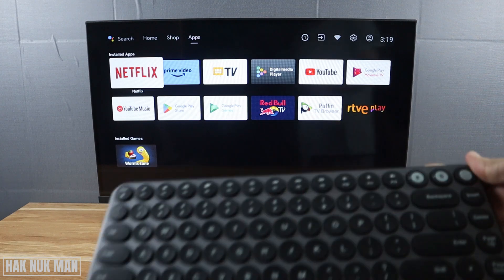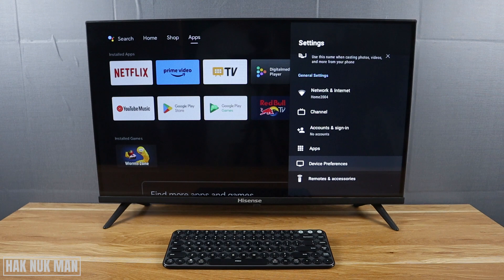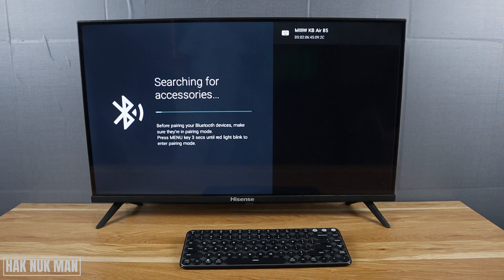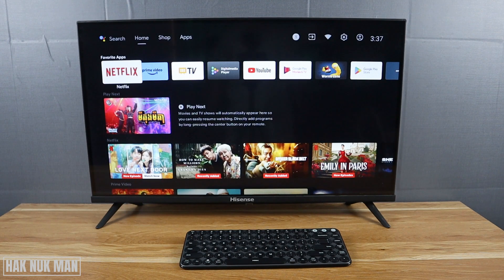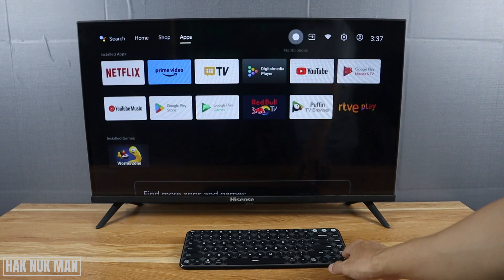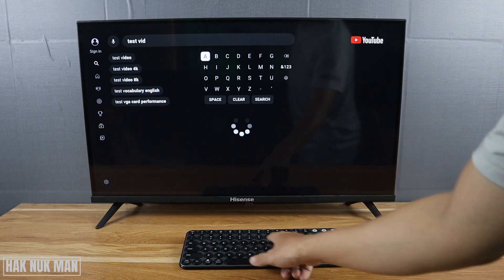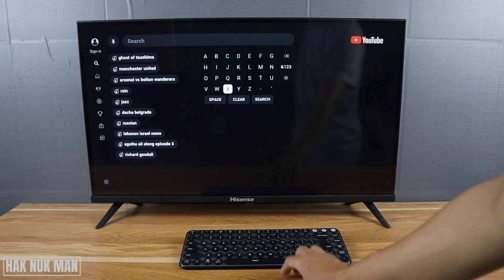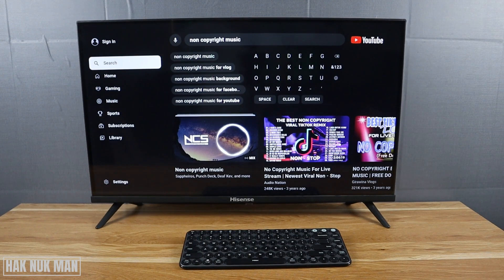How to Connect Xiaomi Bluetooth Keyboard to Hisense Android TV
In today's video I am going to show you how to connect my Xiaomi Bluetooth keyboard to Hisense Android TV.

First of all, make keyboard Bluetooth turn ON and try to search for the connection from the TV. After paired, I will try to typing on the keyboard and let see together will the keyboard work properly with the TV or not.